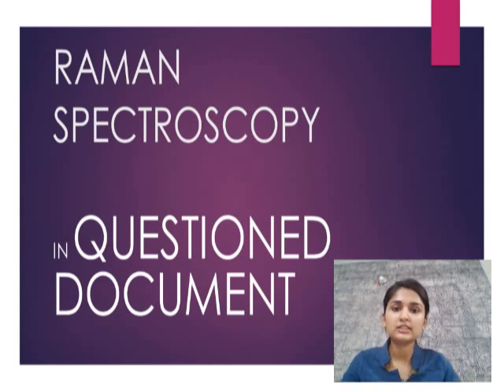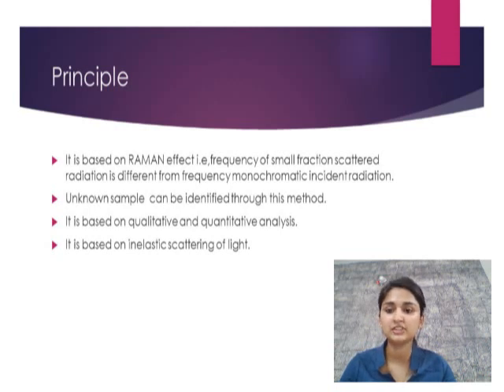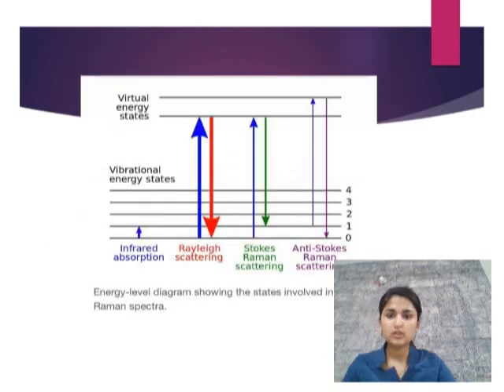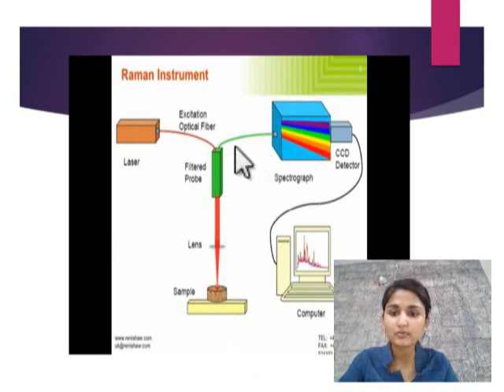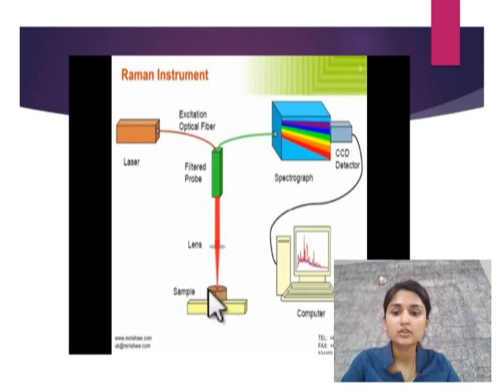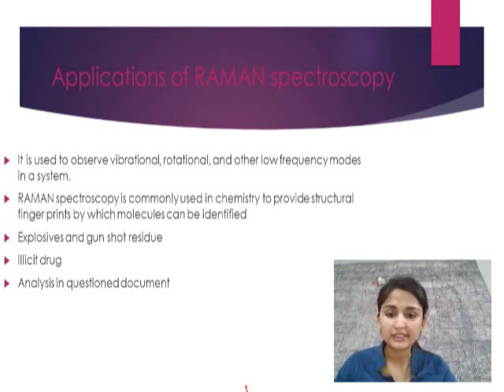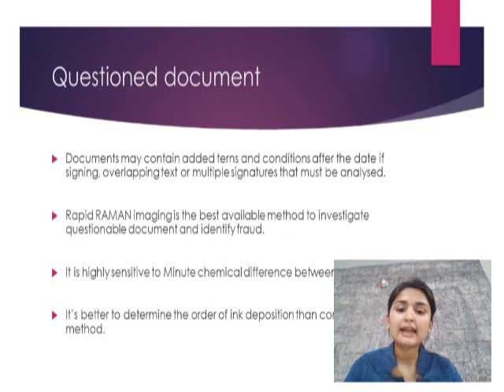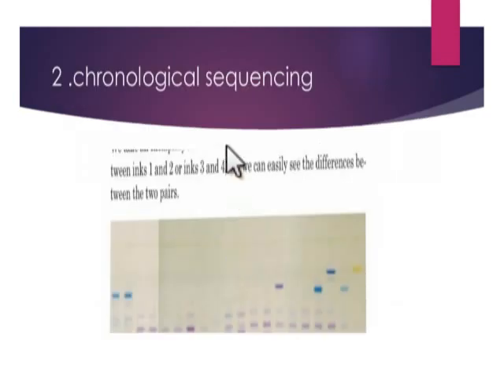"Application of Raman Spectroscopy In Questioned Document " Pragati Yadav, SVIFS, SVVV, Indore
"Raman Spectroscopy"